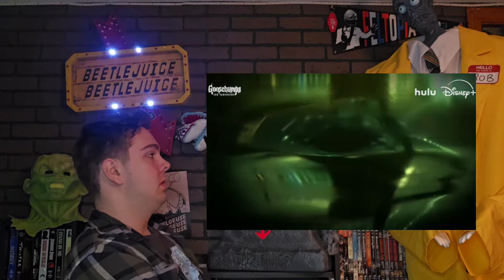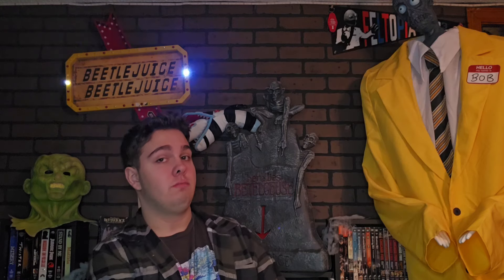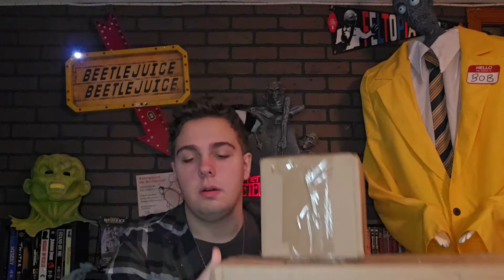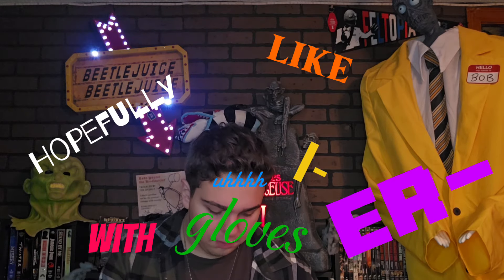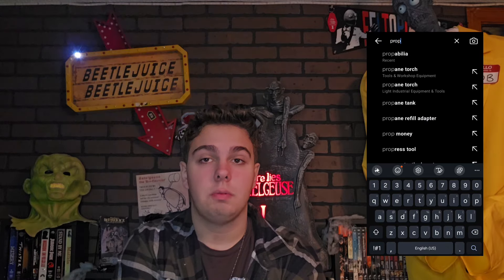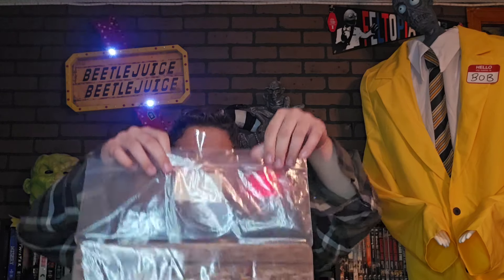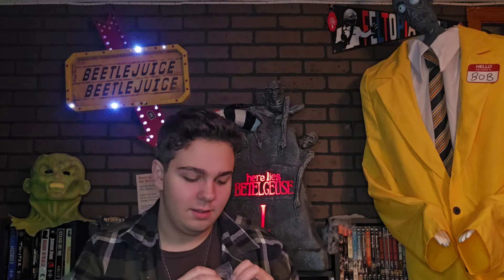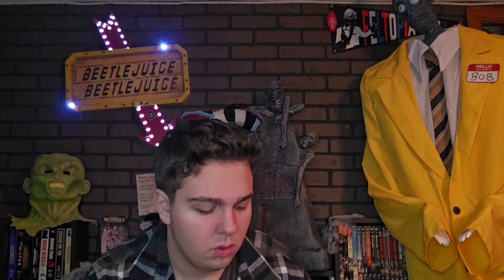Goosebumps TV Series Unboxing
This video features music from the 90s Goosebumps series composed by Jack Lenz. It does not belong to me. Neither does the Season 2 Teaser.